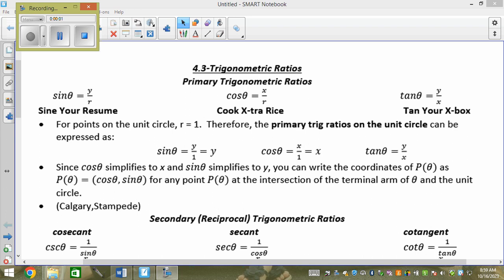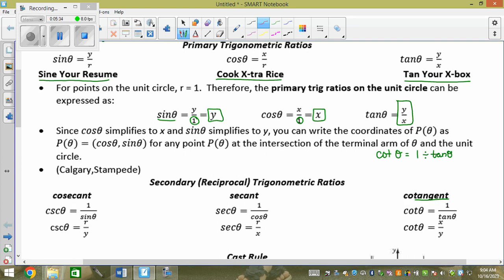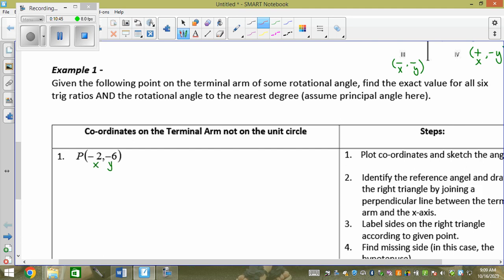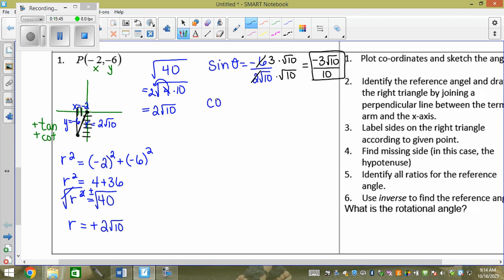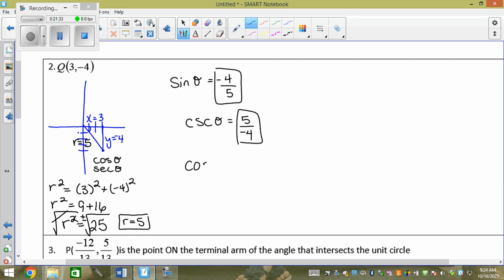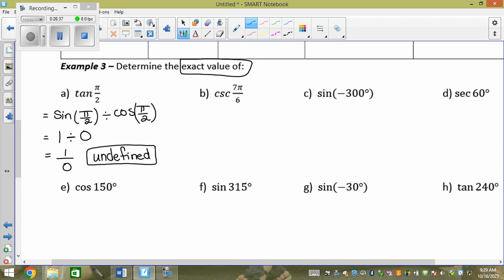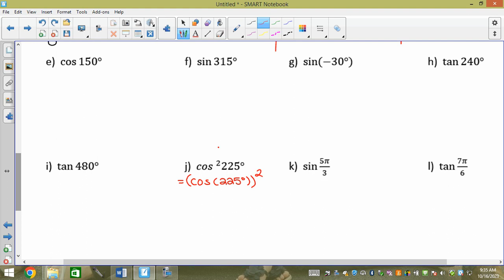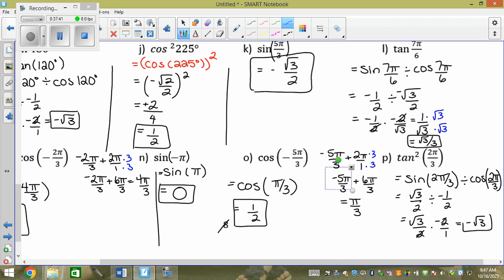October16 trig ratios primary and secondary